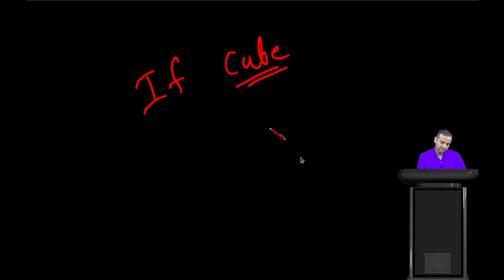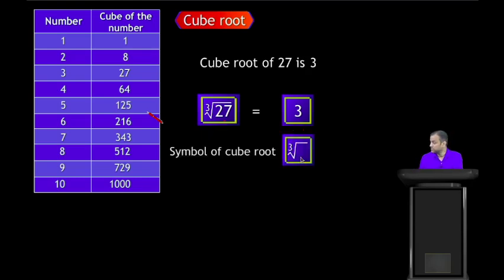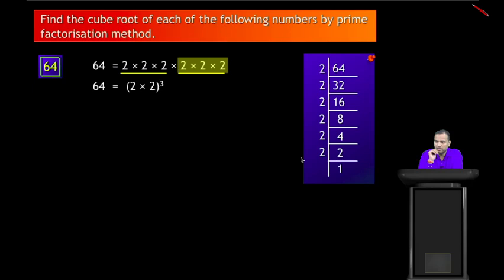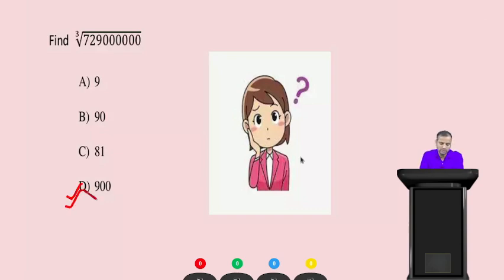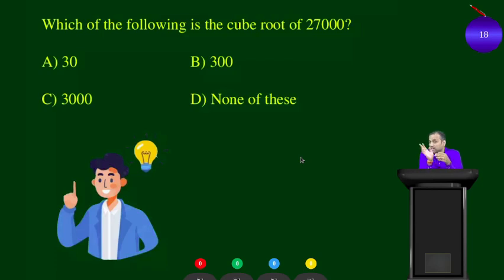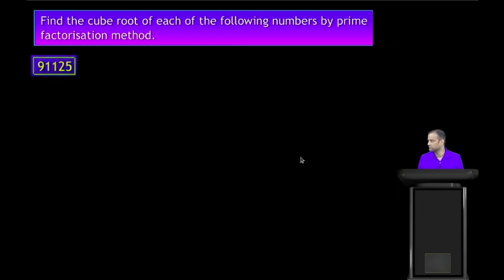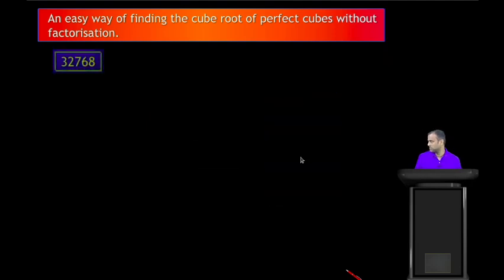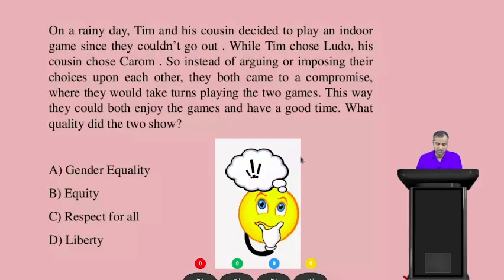CUBES AND CUBE ROOTS P4